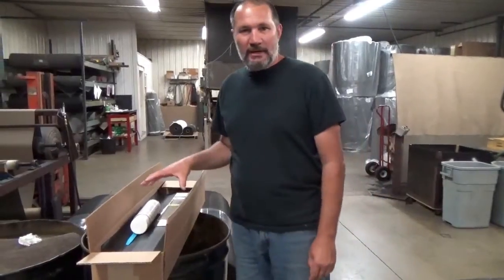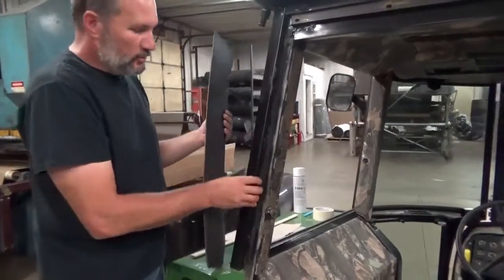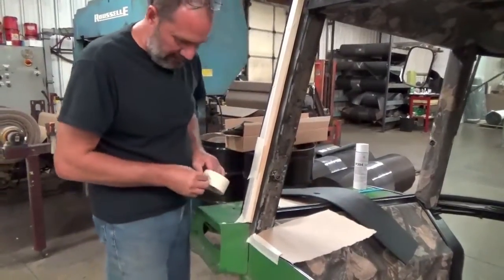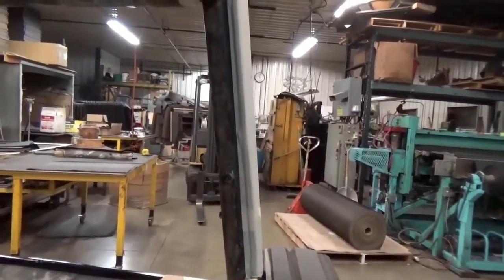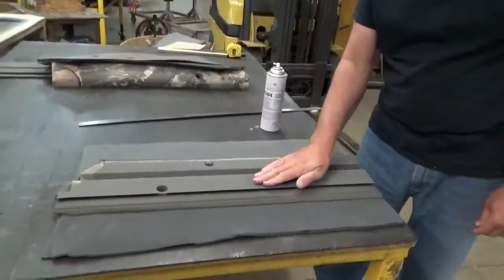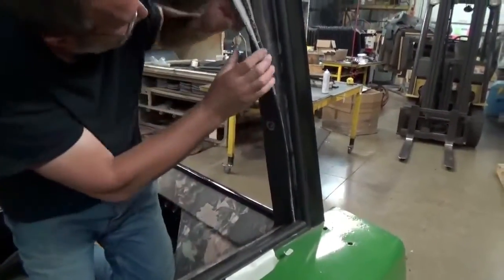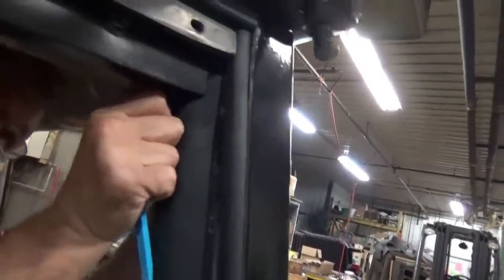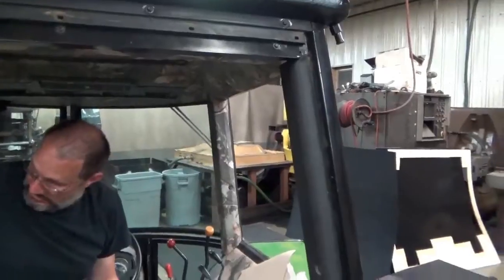How To: John Deere Glue-in Post Cover Installation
How to install a corner post kit using traditional glue-in replacement upholstery.

Direct Access to the product(s) being highlighted:
John Deere 55/60 Series

At Tractor Interior Upholstery we always strive to provide the best lineup of high-quality cab interior acoustical replacement parts, you can access our line up of our products at our